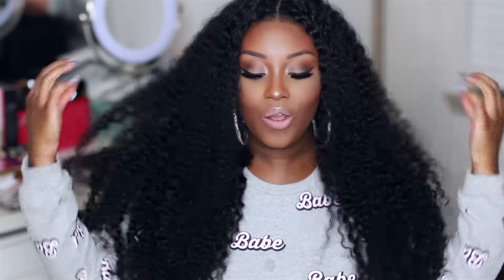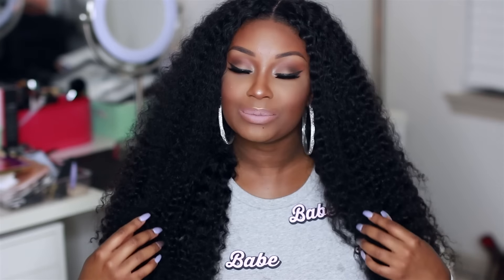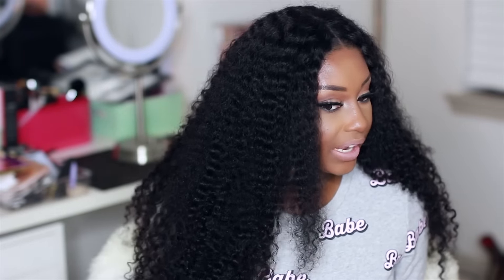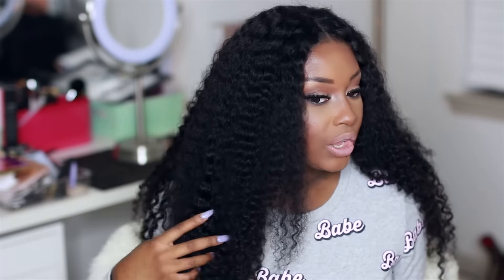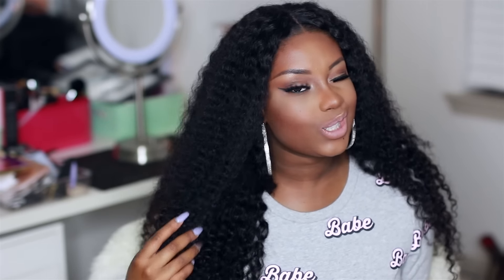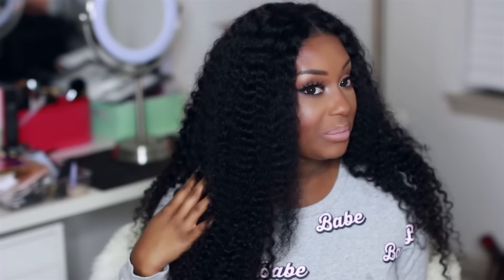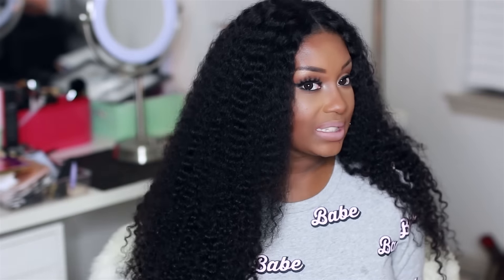My Favorite Aliexpress Curly Hair Extensions | Elfin Hair | Makeupd0ll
► T H U M B S  U P to show your support!  Thank you so much for your continued love! =)
► W A T C H M Y L A S T E S T V I D E O S

Hi loves!  I told y'all that Elfin Hair is my favorite Aliexpress vendor ever!  These curly hair extensions are so beautiful.  Don't sleep on them! xo

Hair extensions provided by Elfin Hair for honest review.